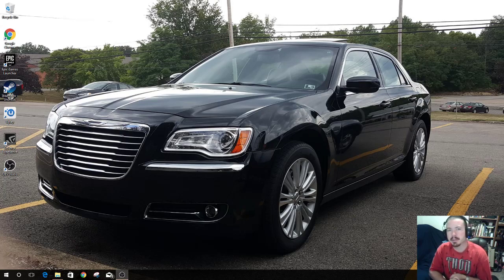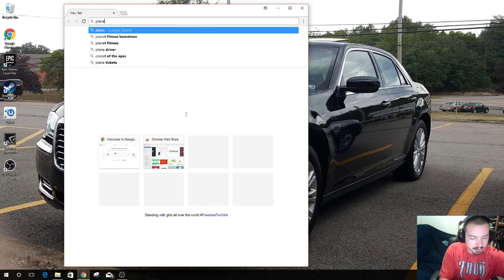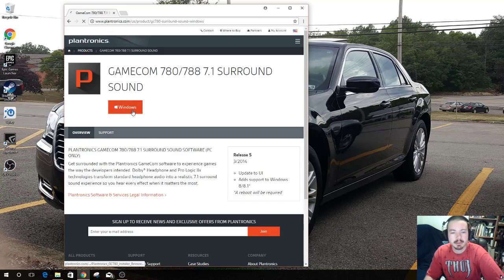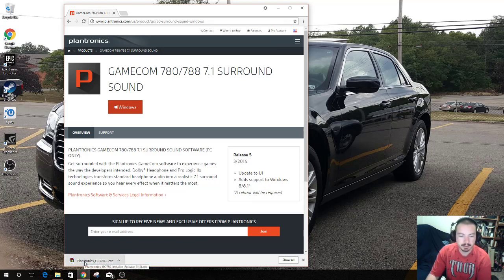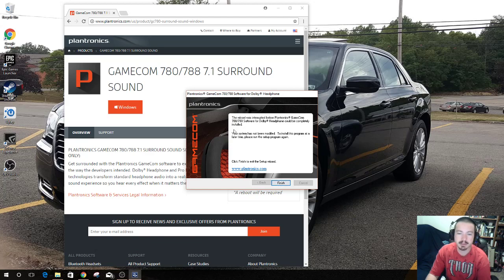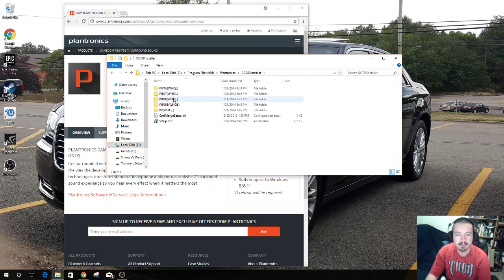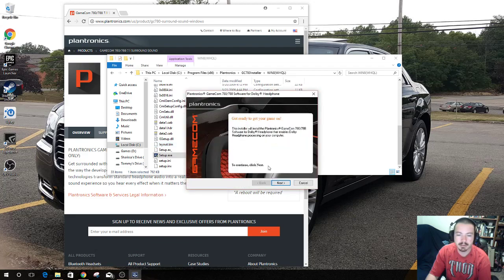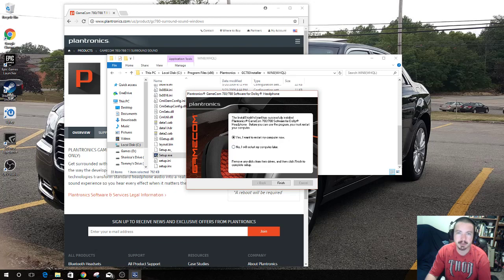How To Install Plantronics Gamecom 780 on Windows 10.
This is the quick and easy way. Very simple